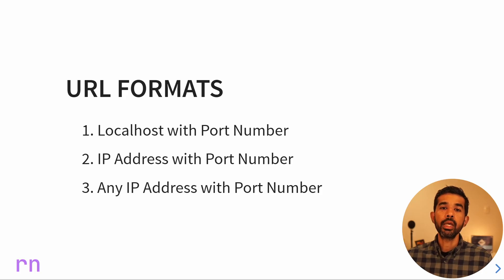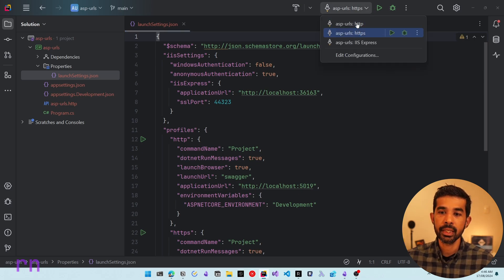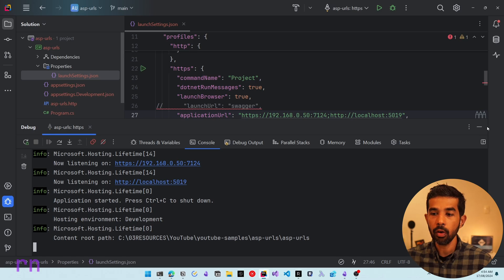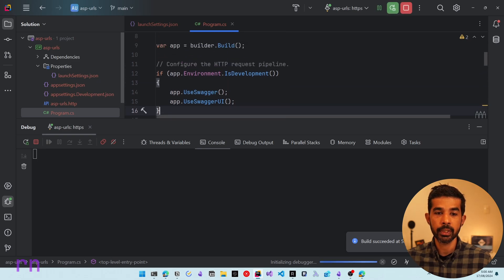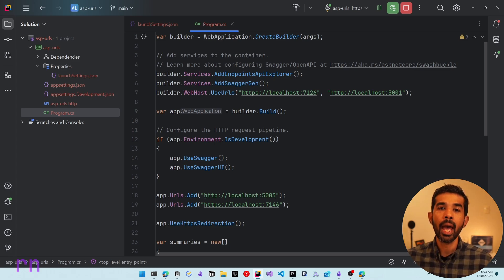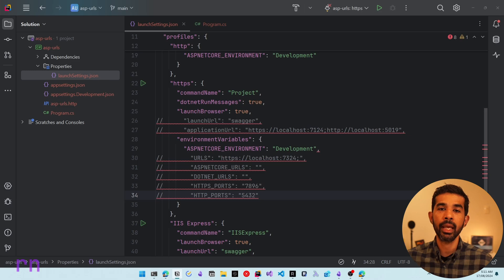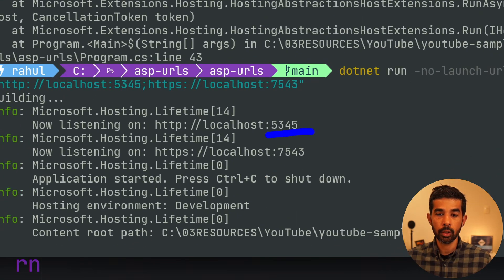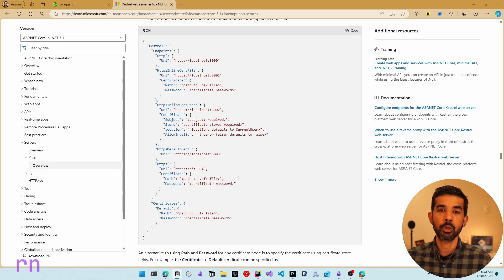Endpoint URLS in ASP NET Core | Getting Started with ASP.NET Core Series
Hello 👋 .NET 8 ASP NET Core apps listen on the URL http localhost 5000 by default

However, you might need to override your app's default URLs or ports for various reasons.

The standard ports might already be in use, or they might be needed for specific deployment scenarios, like configuring multiple applications on a single server or complying with network security policies.

So, Let’s learn 8 different ways you can configure your ASP NET Applications URLs.

1. launchSettings.json
2. UseUrls()
3. WebApplication
4. Environment Variables for URLs
5. Environment Variables For Ports
6. Appsettings.json file
7. Command Line Arguments
8. Kestrel Options

🔗8 ways to set the URLs for an ASP.NET Core app